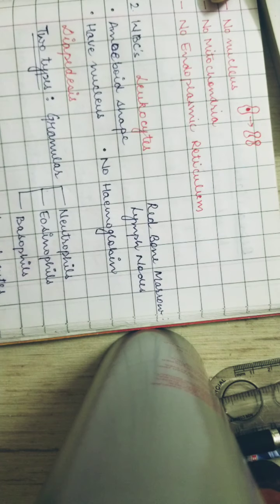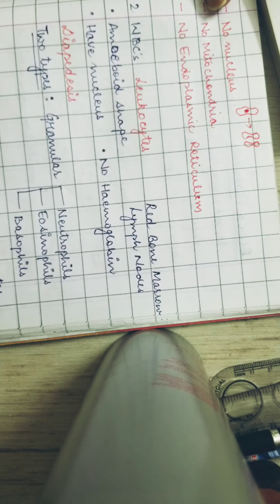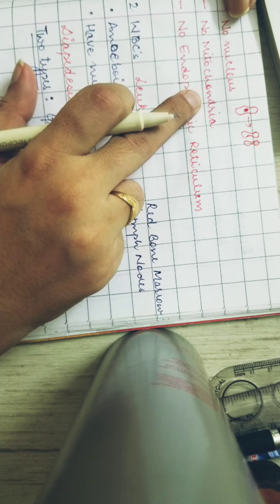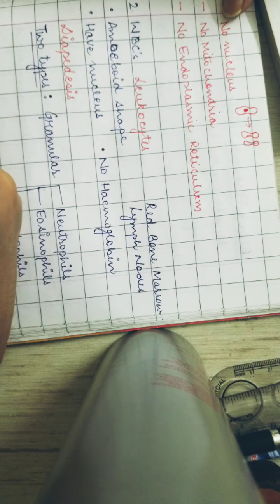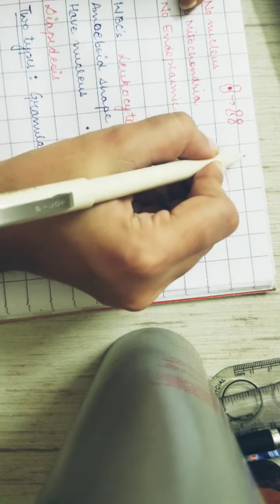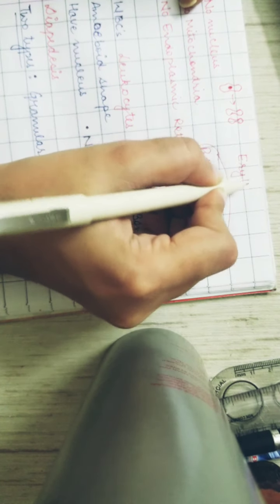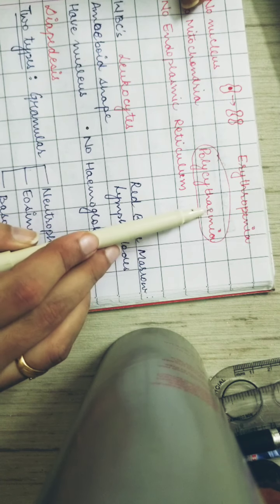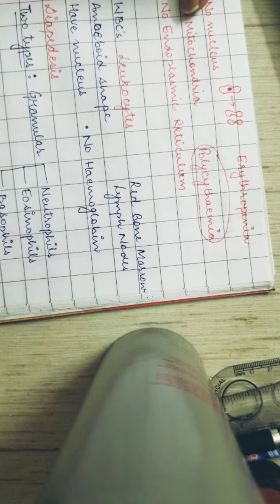The Circulatory System (Part 2) Composition of Blood (Class 10)